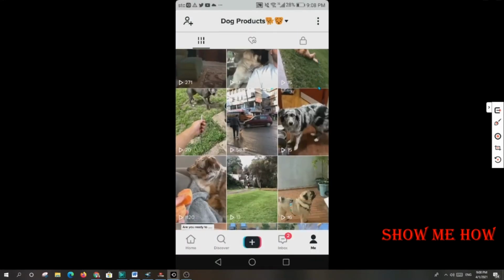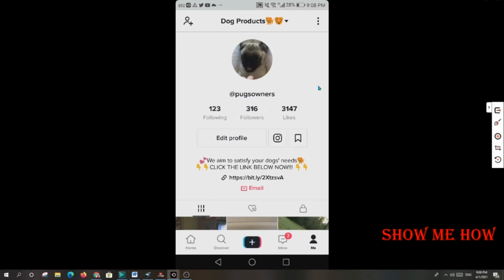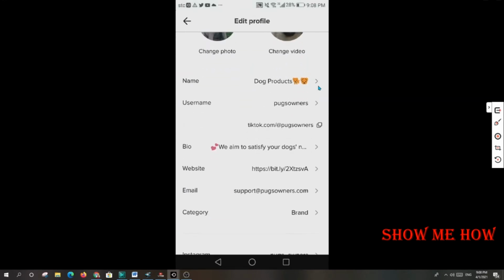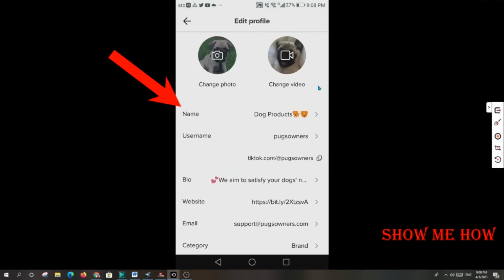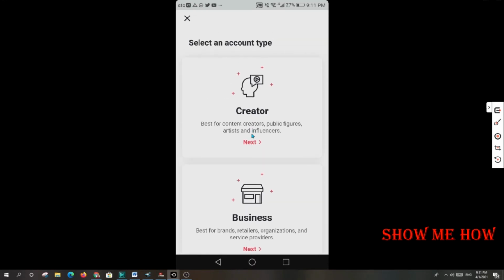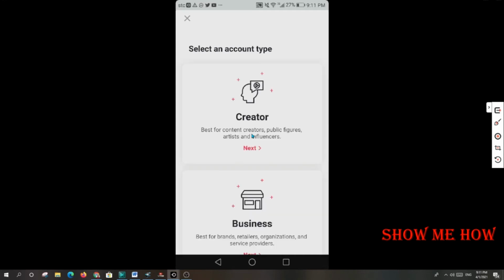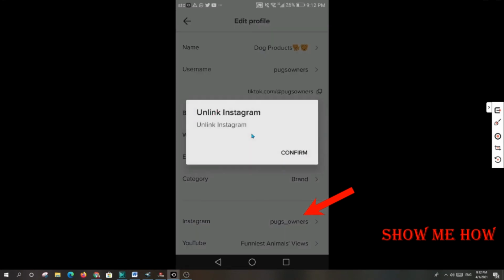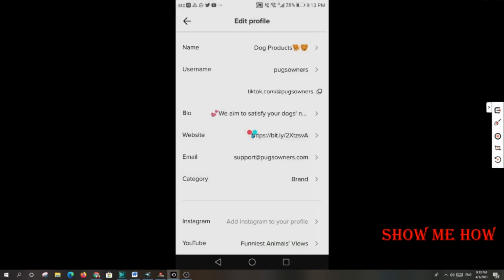How To Edit Your TikTok Profile Name / Photo - Full Tutorial Easy For Beginners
TikTok, known in China as Douyin, is a video-sharing social networking service owned by Chinese company ByteDance. The social media platform is used to make a variety of short-form videos, from genres like dance, comedy, and education, that have a duration from fifteen seconds to one minute.

In this video, I will show you how to get your account entirely.